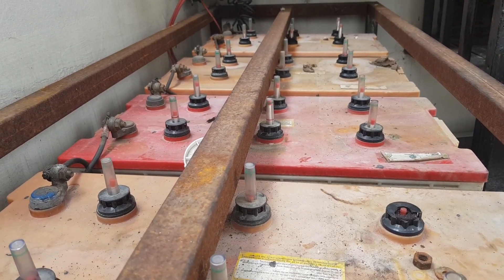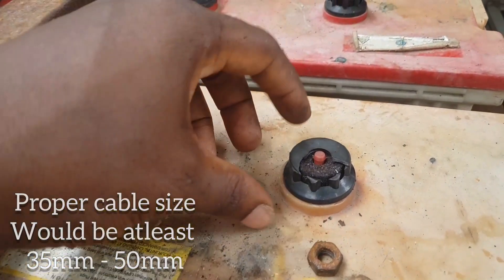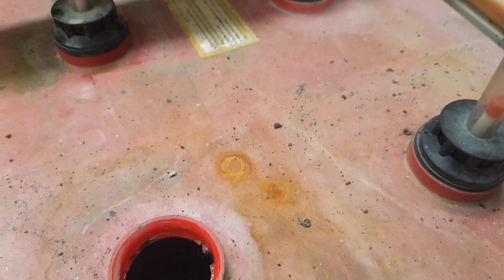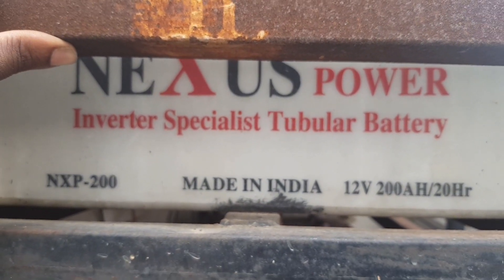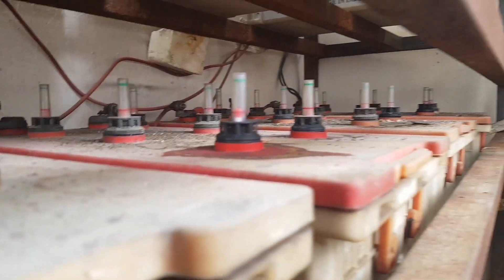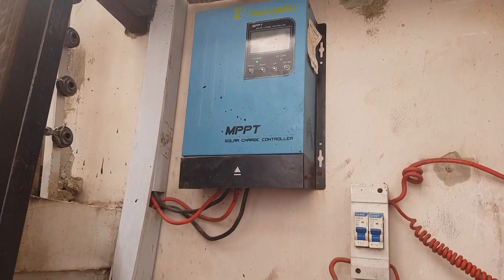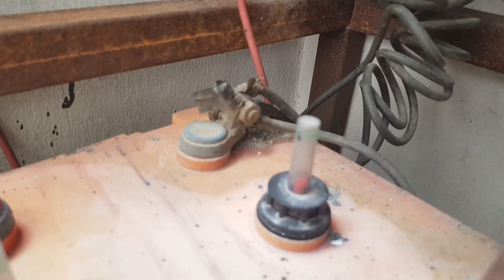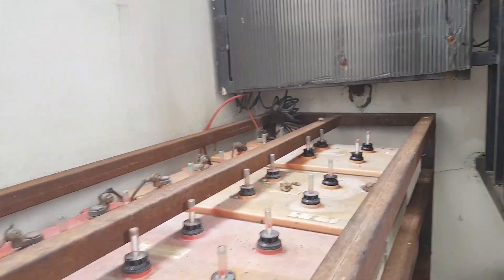Review on a Dead TUBULAR battery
Installing a Turbular battery requires the right set of equipments.

The inverter: (To program properly bulk, float and Equalization) Equalization Charges
Batteries should be equalized occasionally to make sure each cell is equally charged. At least once every 30-90 days, or whenever individual batteries are imbalanced (reading a different voltage or specific gravity).

Distilled Water: Turbular batteries lose water during the charge cycle. They must be refilled regularly with distilled water to function properly and stay healthy.

Brush and baking soda: You need this in cases of battery corrosion, clean corrosion brush and a solution of baking soda and water.

Hydrometer: To check the battery Specific gravity

Also very important is the room where the batteries are installed, Turbular Batteries can loose their strength due to high temperature

In this video I shared my thoughts on a Battery that went bad due to lack of proper management.